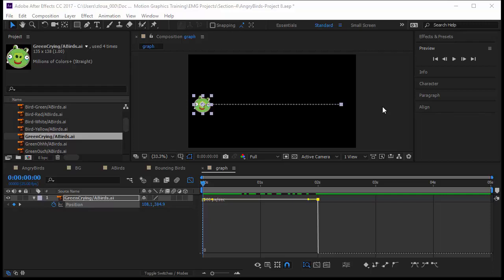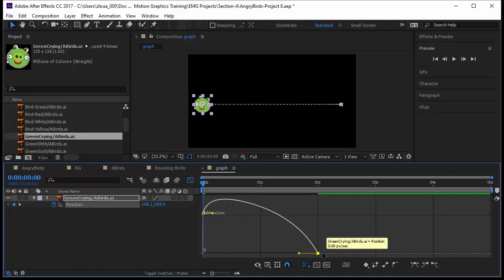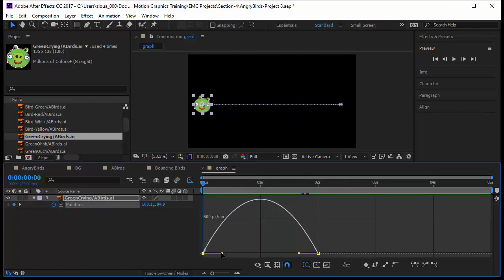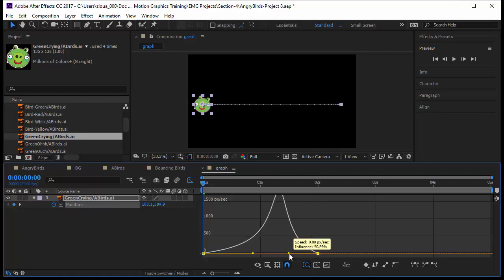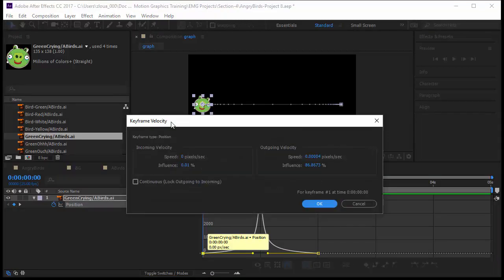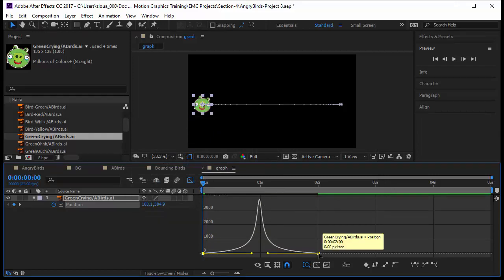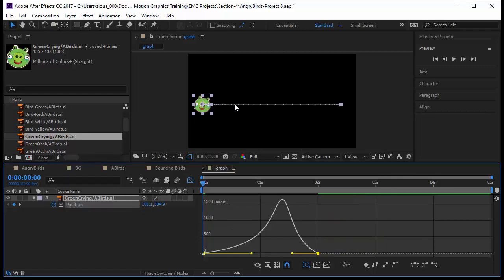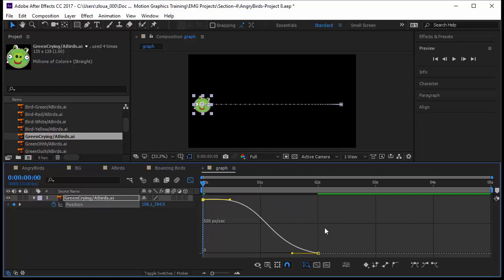كورس موشن جرافيك- Take Control of Easing